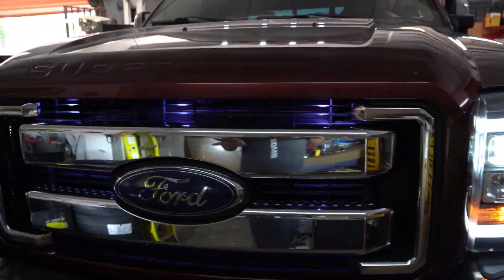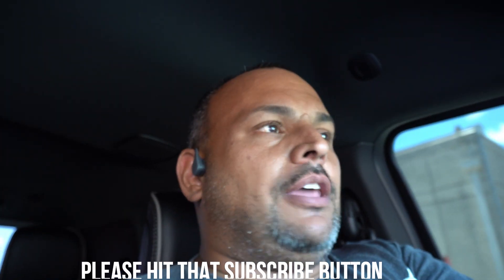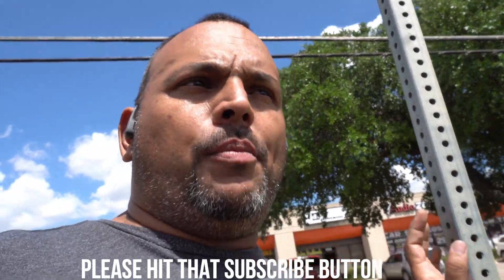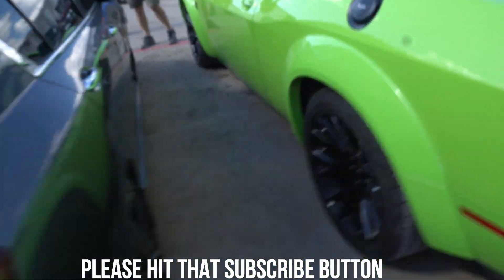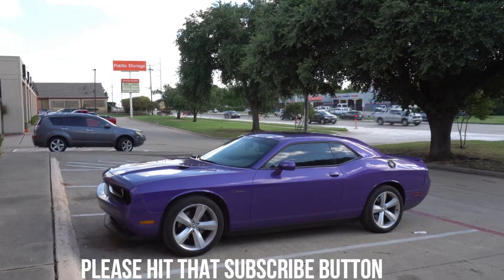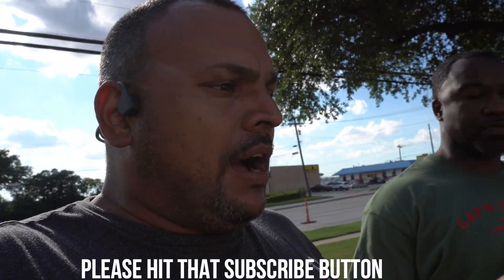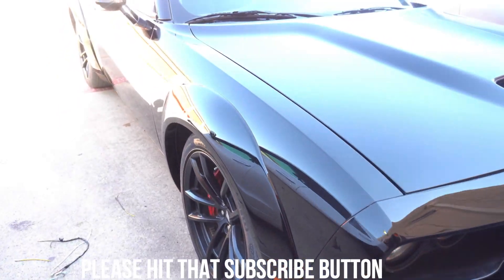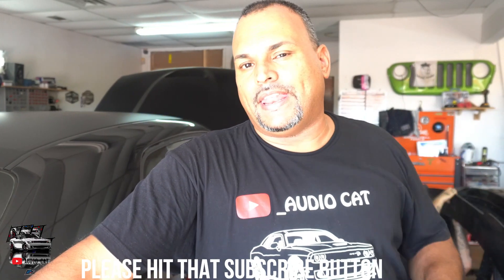MAKING WIDE BODY CHALLENGER T/A.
PRESIDENT OF AUDIOZONE DFW AND OWNER OF 2015 CHALLENGER HELLCAT OWNER, EXPLORER THE WORD OF STREET RACING AND ALSO  DAILY WORK AND JOBS PERFORMED AT AUDIOZONE DFW..
AUDIOZONE DFW.
1230 N. Belt Line Rd.
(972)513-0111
.Dlr Boards, Halo Kits, Underglow, Grill & Hood lighting, Drop Kits, Lift Kits, Halo Kits, Custom Car Audio, And more.

FACEBOOK AUDIO ZONE DFW.